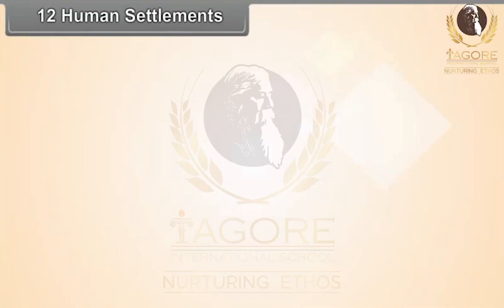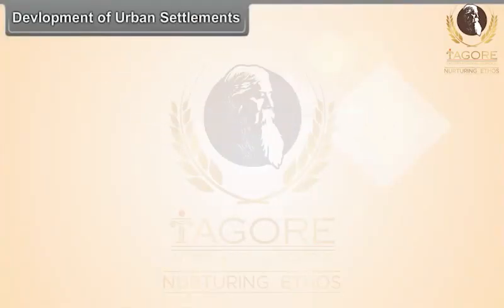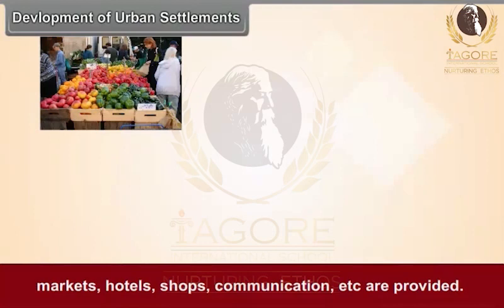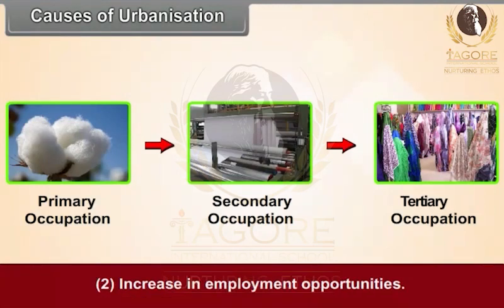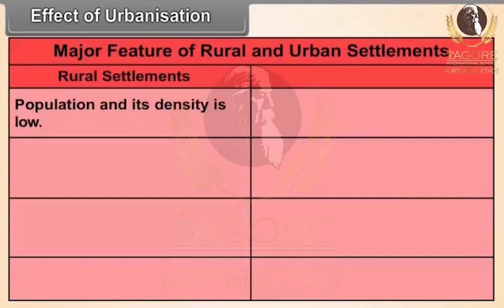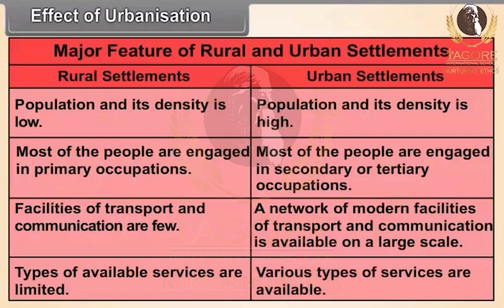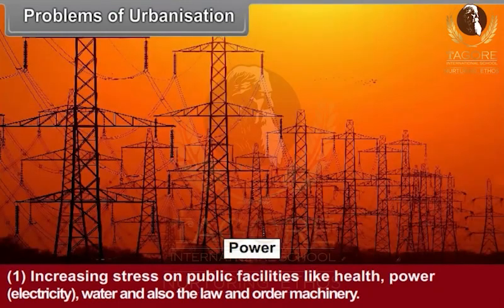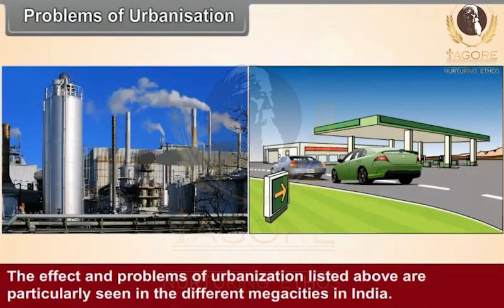Class 8th || Social Science || Human Settlements || Tagore International School, Sakri, Bilaspur